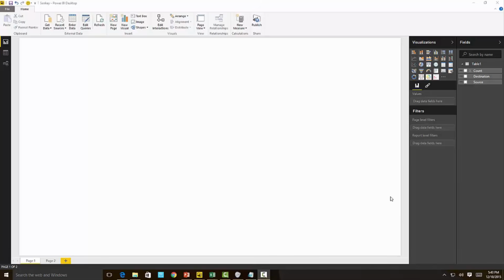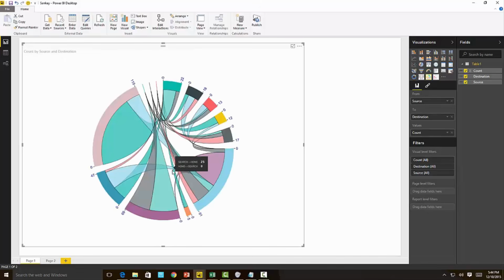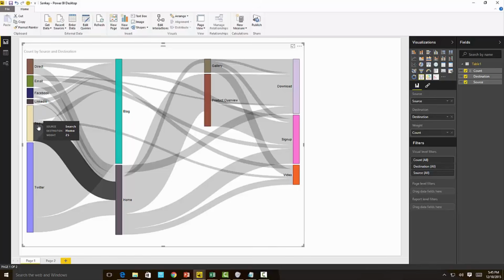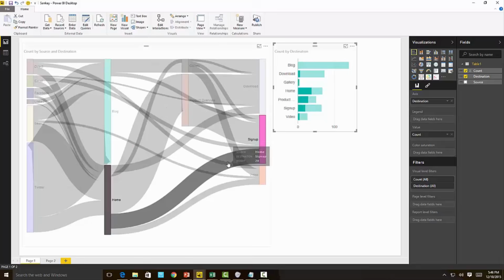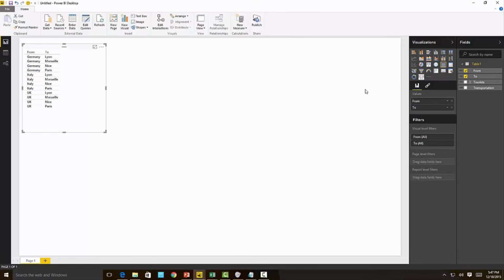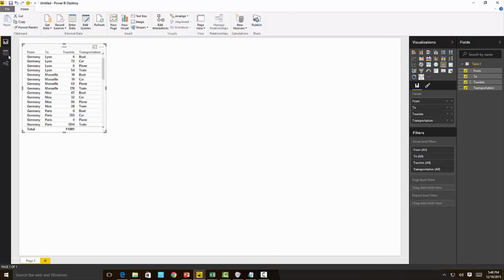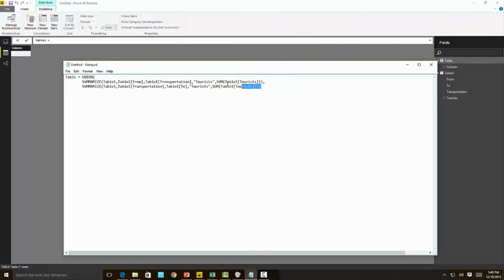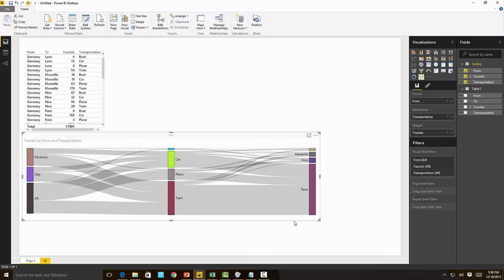Using custom visuals - Sankey diagram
Learn how to use the Sankey diagram visual to start visualizing flow data.